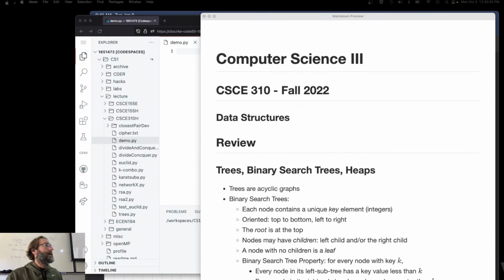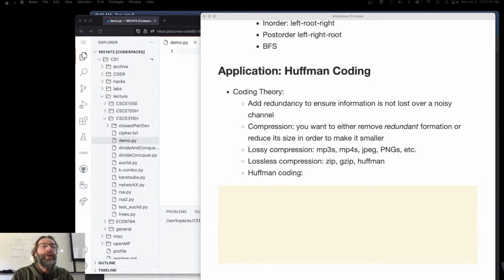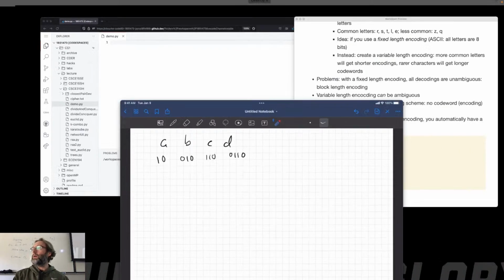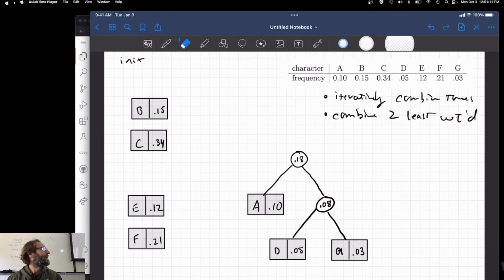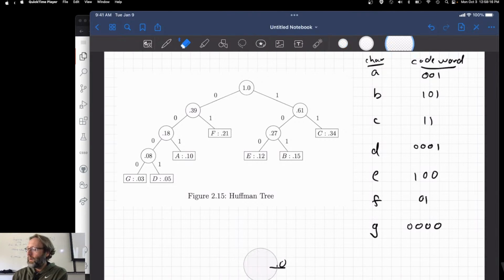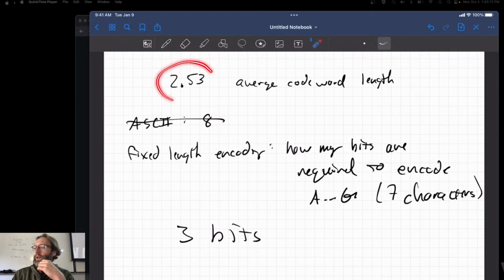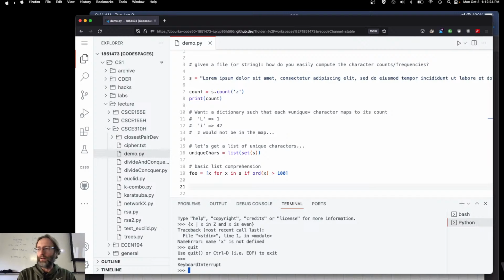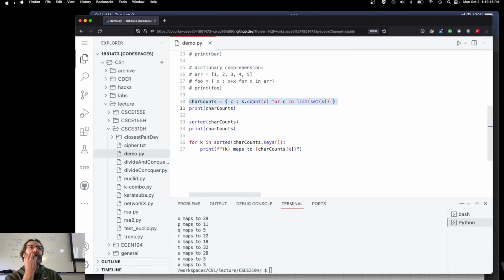3.2 - Data Structures - Huffman Coding (2022/10/03)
We start covering Huffman Coding